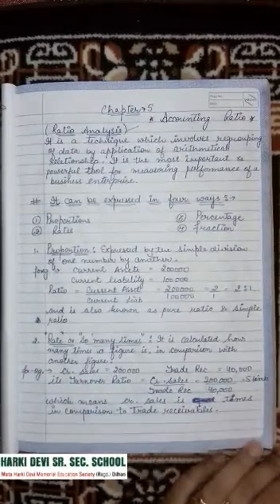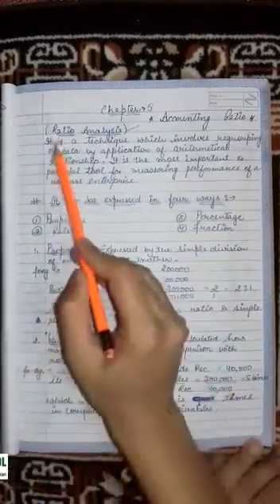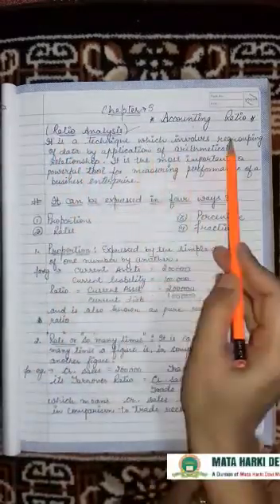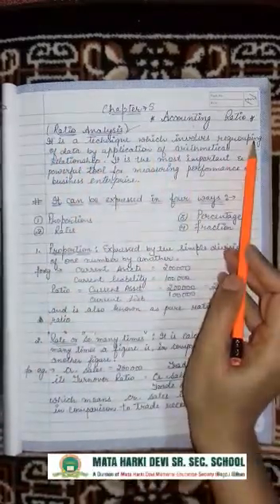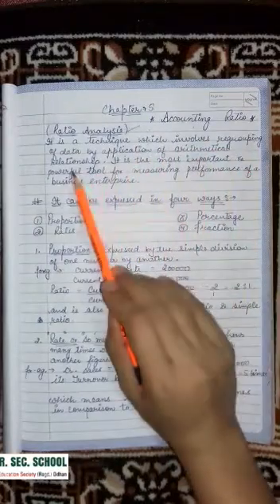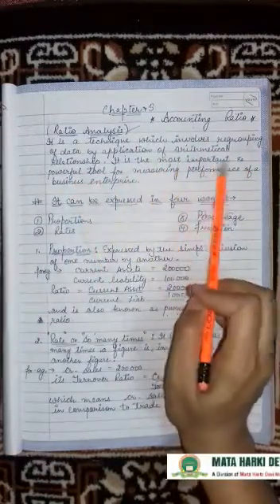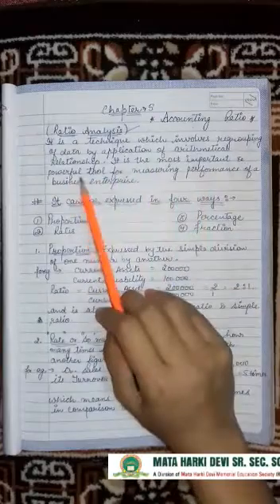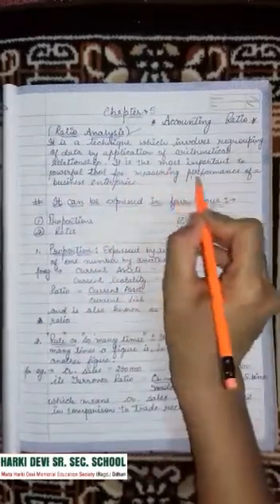youtube video #-6Lf7hIkHWs